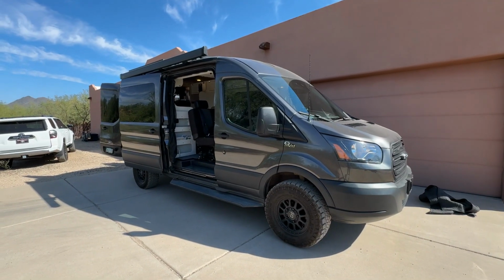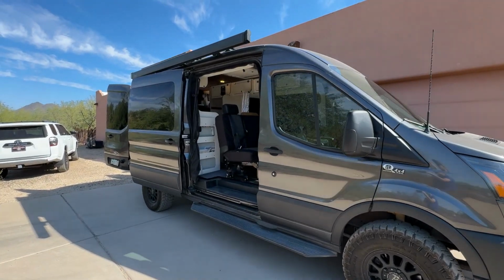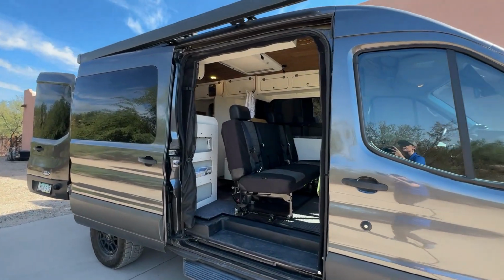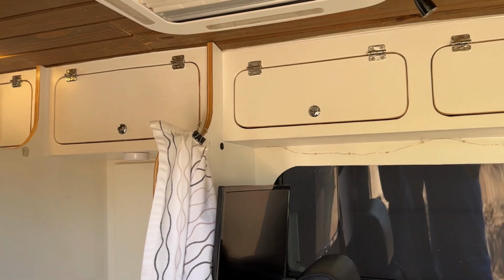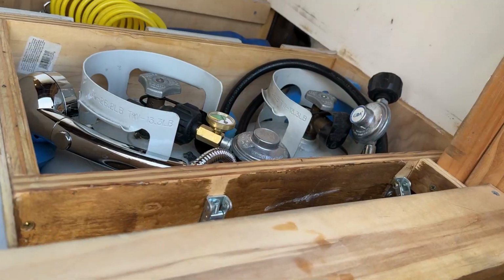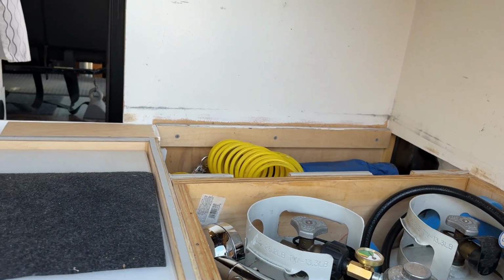Beware of DIY Van Builds - Life Safety Issues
In this week's inspection video I am showcasing a van I inspected and some of the things I found that are huge red flags.  There are certain regulations when building vans when it comes to propane.  Builders don't often look this information up or adhere to these things.

Have a great week and thank you for supporting my business!

Deb